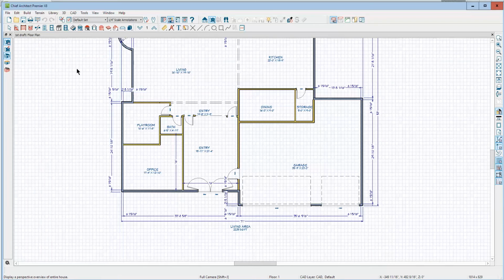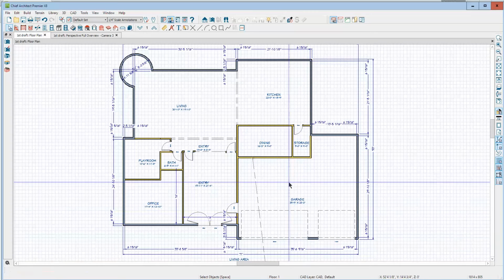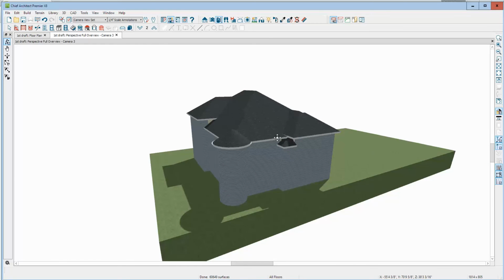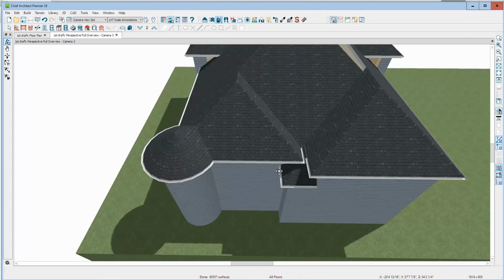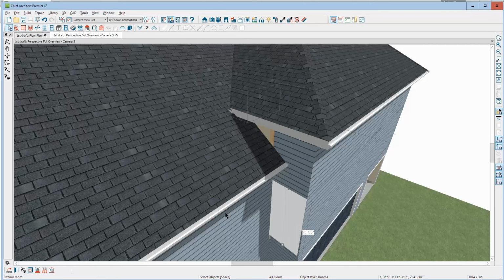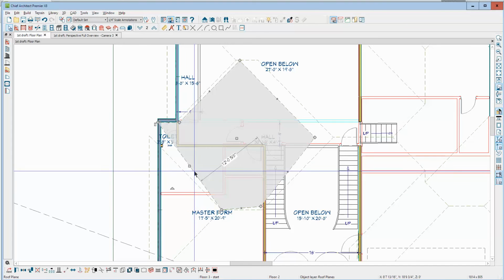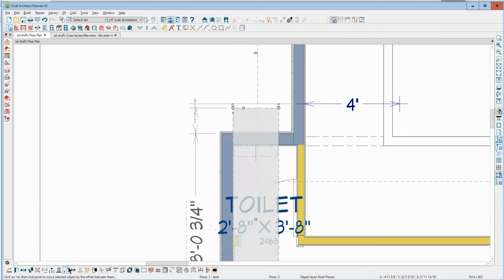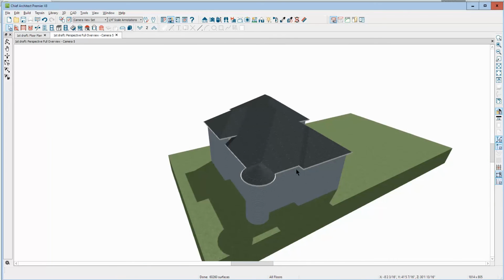X8 fix up at Chief Talk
Roof redesign and simplification